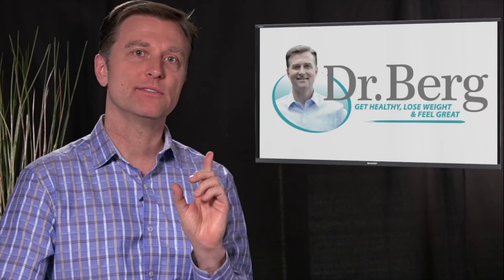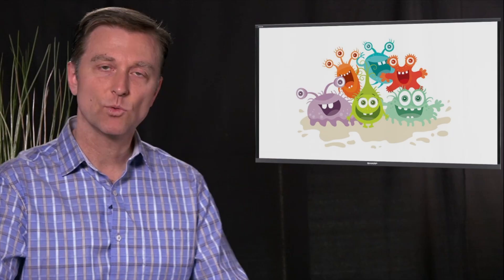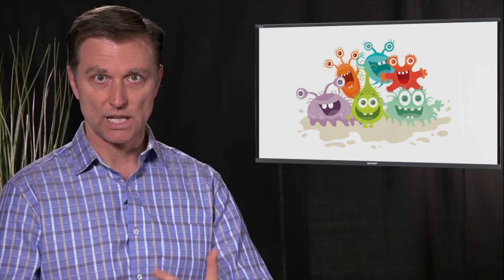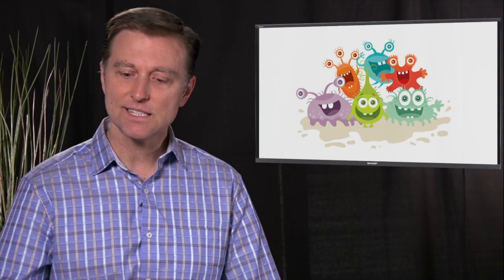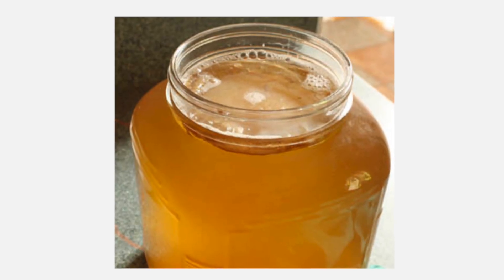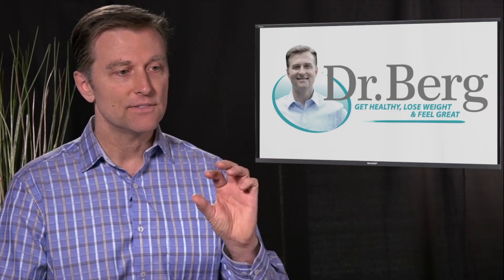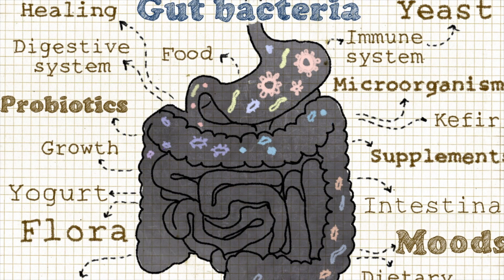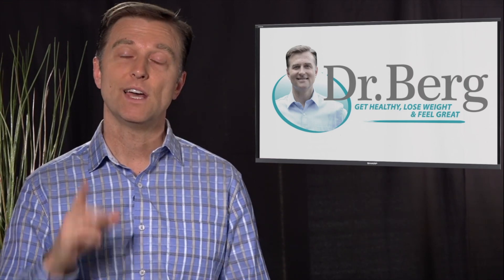Lactic Acid Bacteria and Fermented Foods: Benefits – Dr.Berg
Dr. Berg talks about how to use lactic acid to improve your digestion. Lactic acid bacteria are the most friendly microbes and they can act as a cleaner of your colon, it can enhance digestion and it can also support a healthy immune system. You can get it in Kombucha tea, pickles, pickled vegetables, sauerkraut, and kefir.